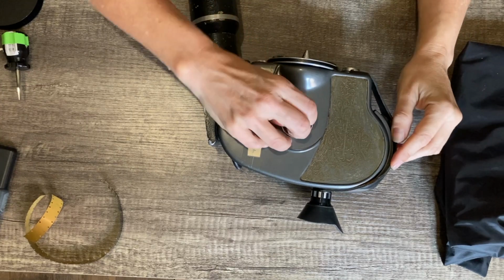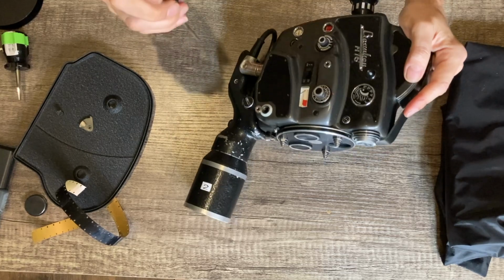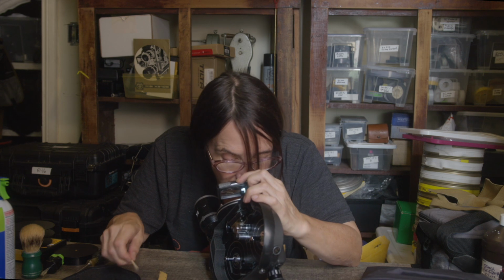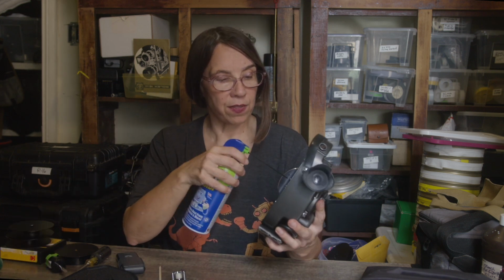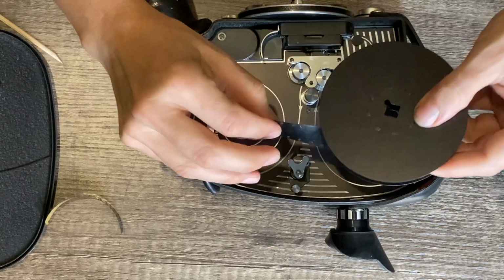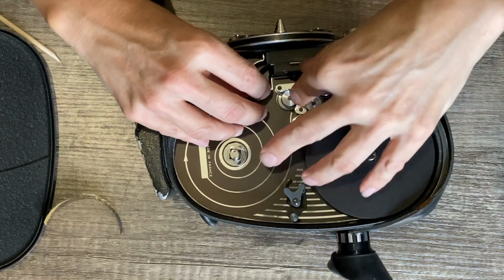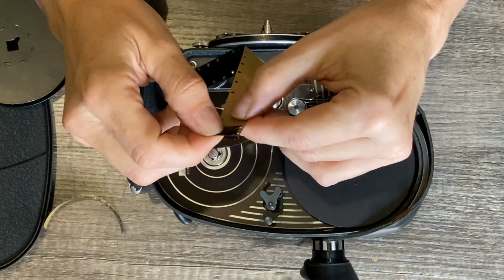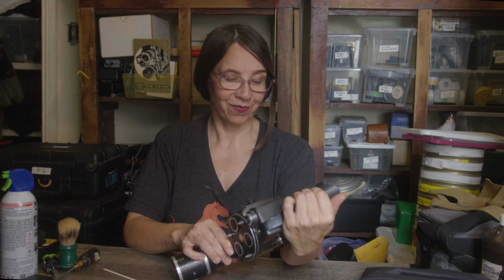Analog Girl ep 2: Loading the Beaulieu R16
This video demonstrates how to clean and load the Beaulieu R16